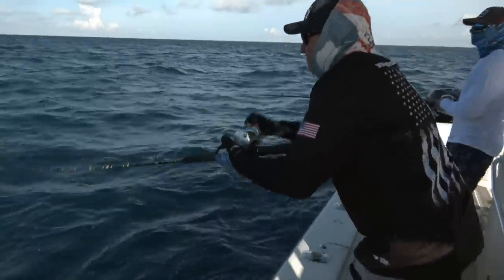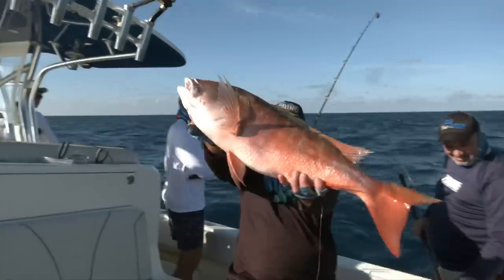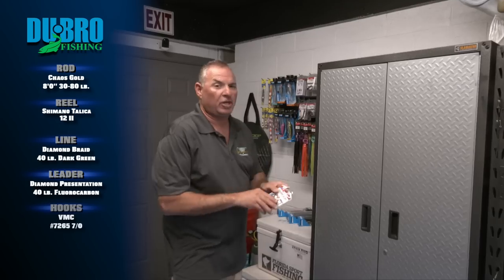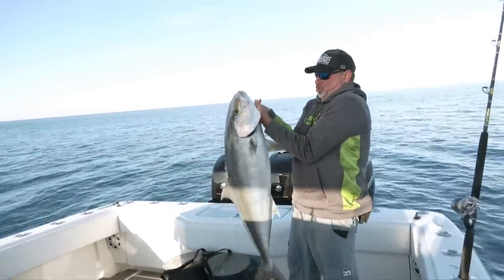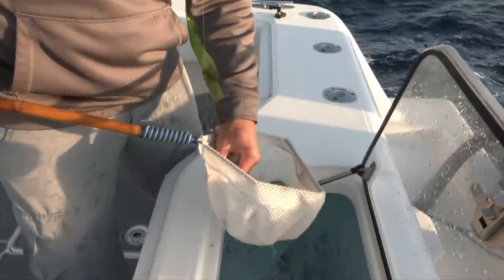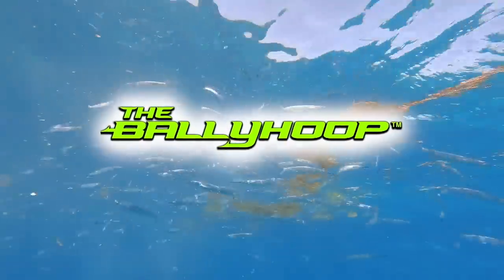Monster Mutton Snapper Secrets I How to nail super snapper I Mutton Snapper Secrets Live Bait Rigs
Welcome to Florida Sport Fishing TV, your ultimate destination for adrenaline-packed angling adventures across the fabulous Florida Keys and beyond!

🎣 Join us on a thrilling journey aboard our new Mercury-powered SeaHunter 41 ft Catamaran, chasing after the most exciting game fish that inhabit our coastal and offshore waters. Immerse yourself in life behind the scenes as we live the island lifestyle, catch the bounties of the sea, and cook the freshest seafood delicacies.

Join us as we uncover the secrets to catching monster mutton snapper! In this video, we'll share easy-to-follow tips and techniques to help you reel in those impressive fish.

🌊 About Us:
At Florida Sport Fishing TV, we're passionate about sport fishing and the unique challenges that come with each expedition. We share our expertise, tips, and tricks to help both novice and experienced fishermen enhance their skills and make the most of their time on the water. Follow as we begin construction of a boutique fishing lodge and sit in on our instructional fishing courses.

🔍 Capt. Mike's Rigging Station provides basic to advanced tips and tricks that can be watched in their entirety on Florida Sport Fishing TV PLUS

Florida Sport Fishing TV PLUS - Join NOW @ Improve Your Skills.

500+ Instructional Videos.
Hooking Up Florida Anglers Since 2002.

▼ FSF TV Crew:
• Creator/Host: Capt. Mike Genoun → @FloridaSportFishingTV
• Co-Host: Meir Genoun → @JigsRUs
• Producer/Videographer: Brandon Brooks → @Brandon_BehindTheScenes

📺 What to Expect: Tune in for action-packed episodes featuring epic battles with a variety of prized catches and a behind the scenes look at what it takes to produce two different action-packed video series. Our high-quality production captures the thrill of the chase, the beauty of Florida's scenic seascapes, and the camaraderie that comes with the fishing community.